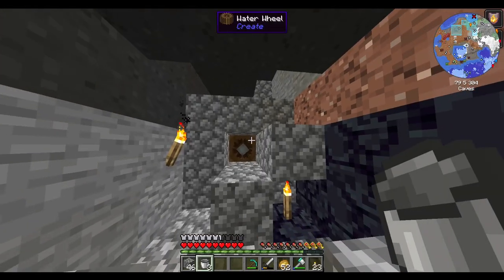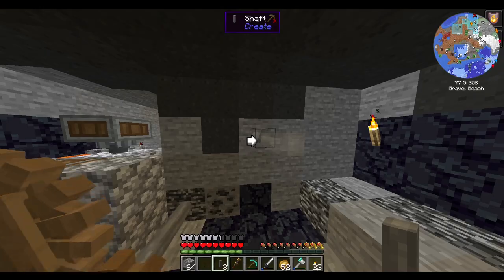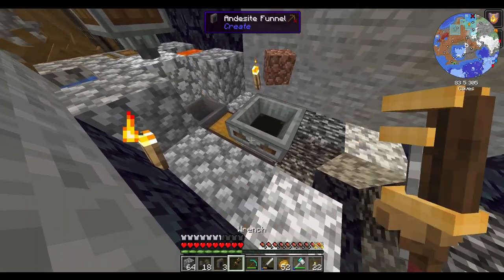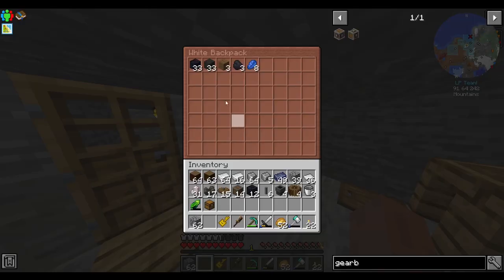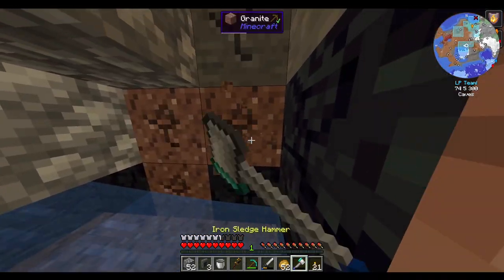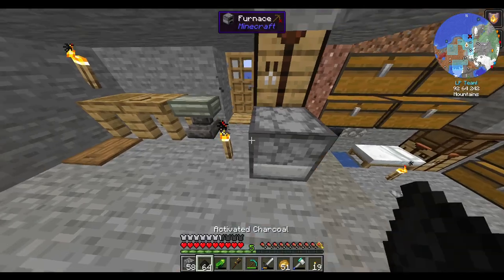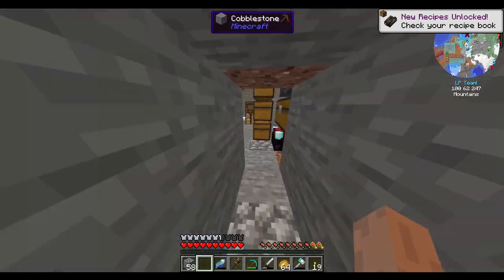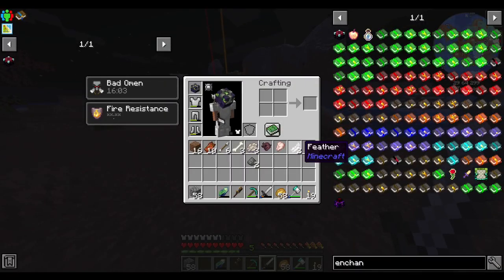Red Plays Create: Above And Beyond: Episode 7